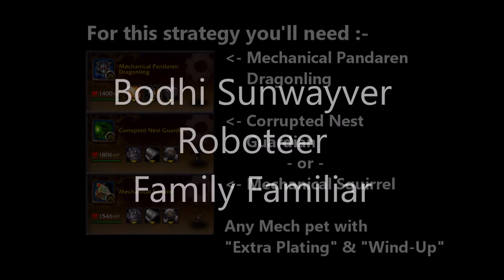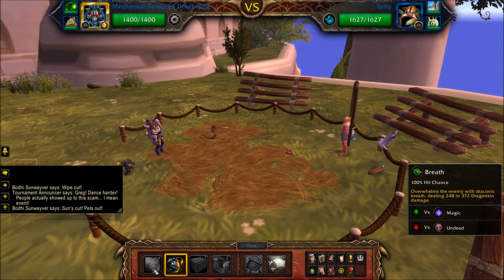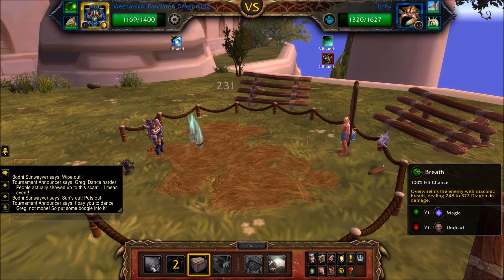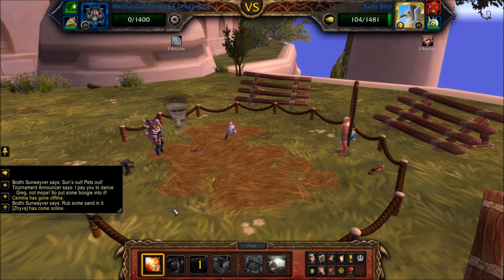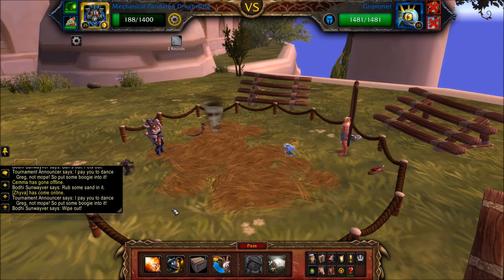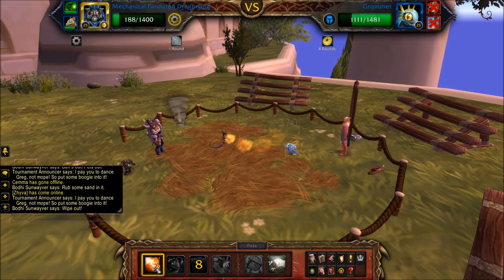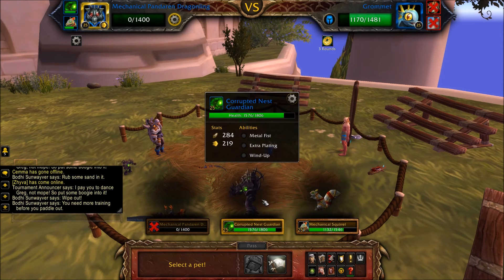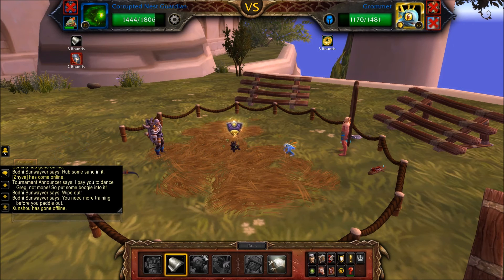Bodhi Sunwayver Roboteer Family Familiar Fight Night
How to defeat Bodhi Sunwayver using all mechanical pets, part of the Roboteer achievement, which is also part of the Family Familiar achievement